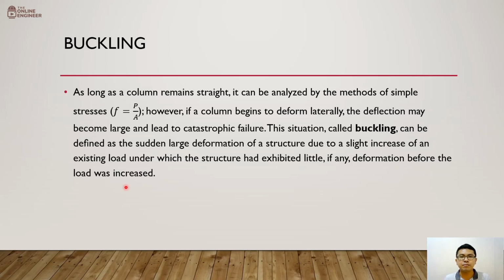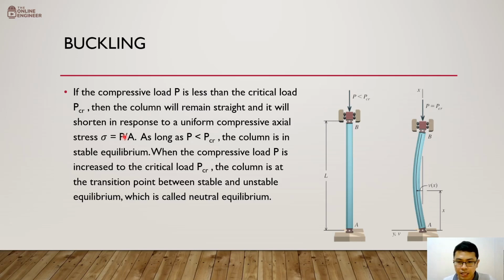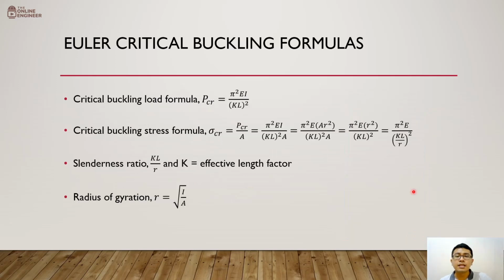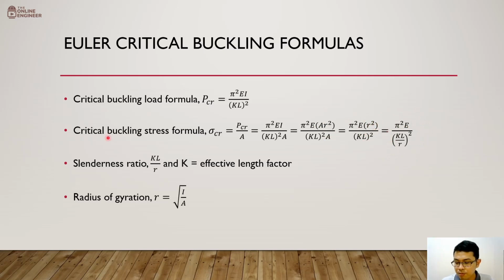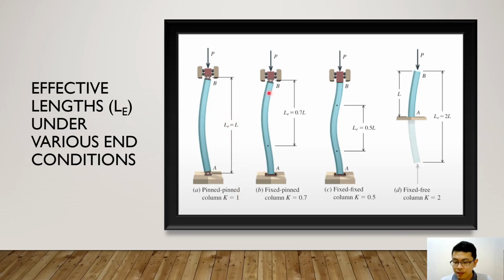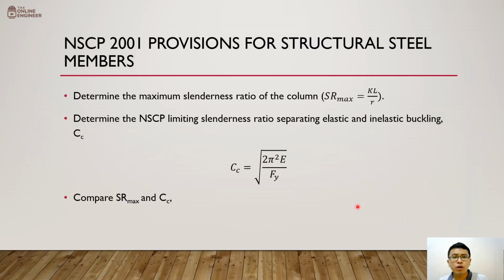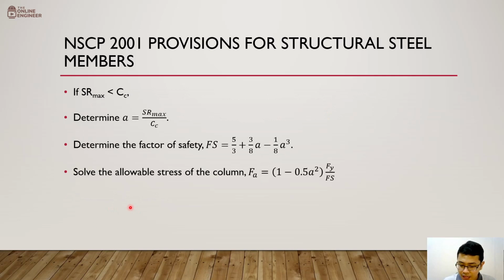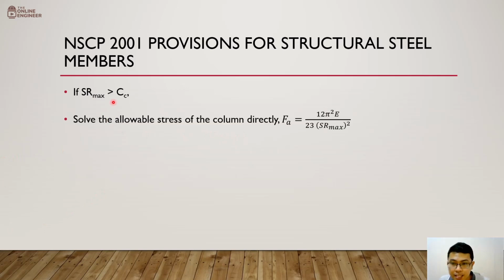Steel Design: Compression Members Part 1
A discussion of the buckling theory in Steel Design.

Recommended reference:
Fundamentals of Steel Design by Gillesania